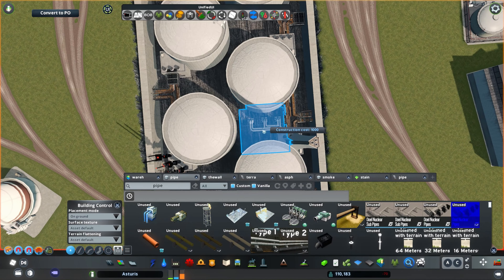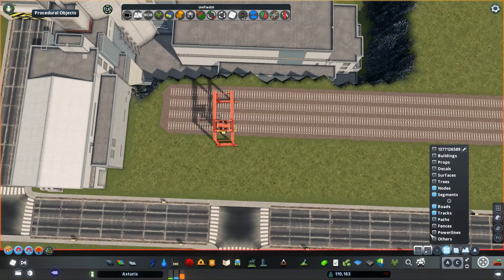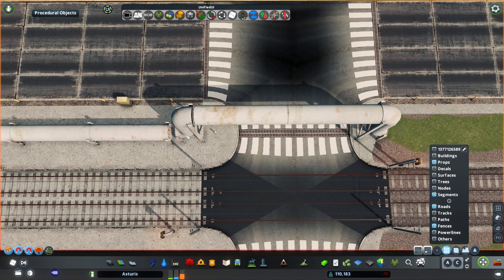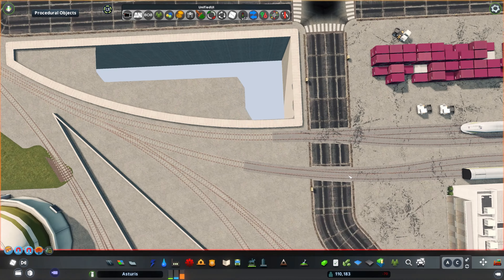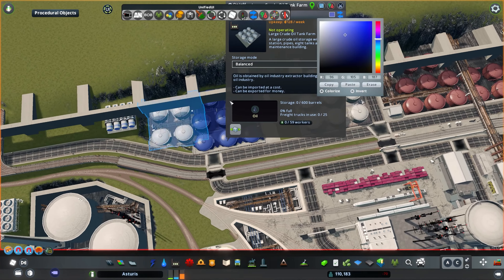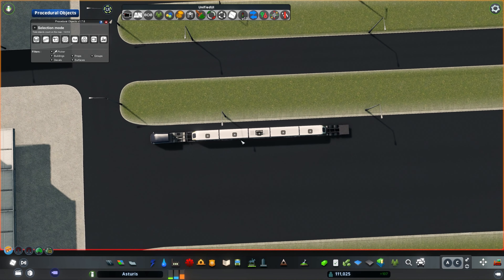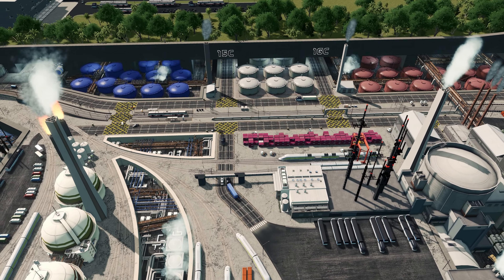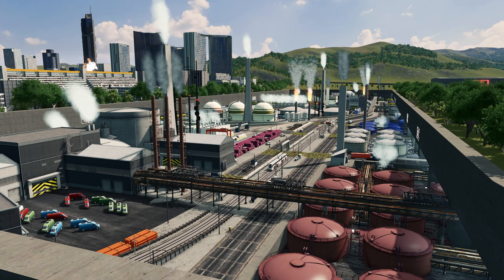Underground Complex Industrial Zone - Cities: Skylines - Asturis 43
Building a very high-density underground level below the city for industry, maintenance and resupply.

PC specs are in the channel's About page. No, the game doesn't run like this in real time.

Asturis ep. 43